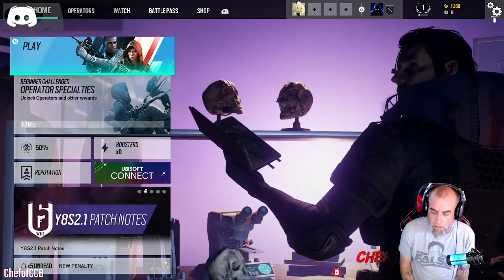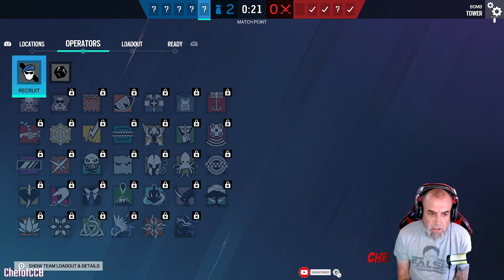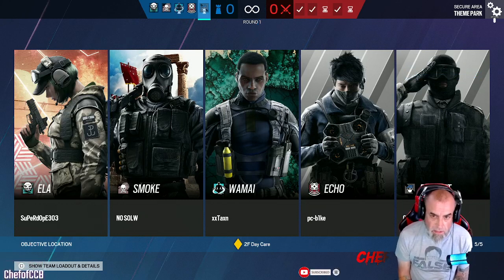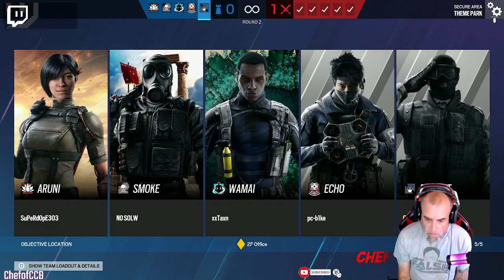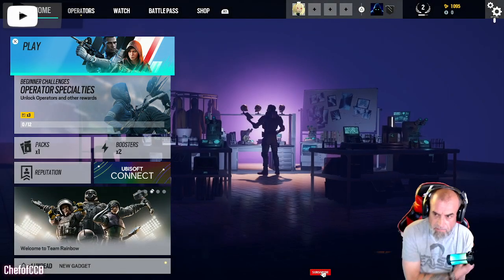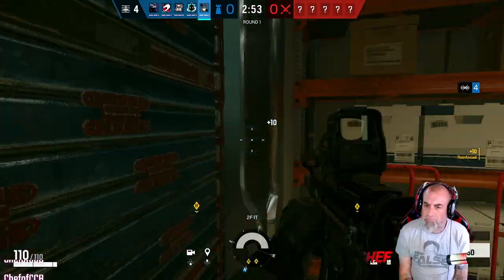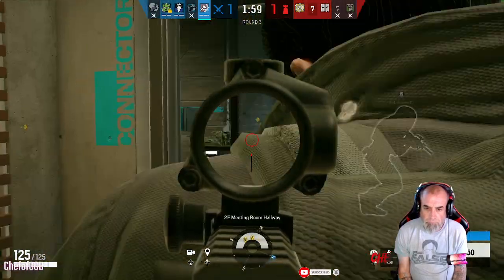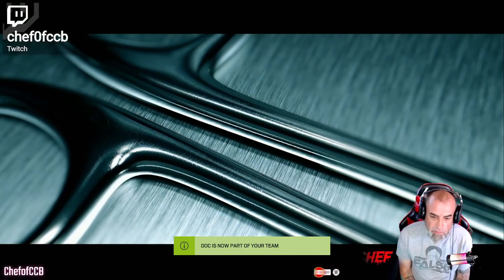Chef with Tone in a Siege!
First game play with Tone in rainbowsixsiege